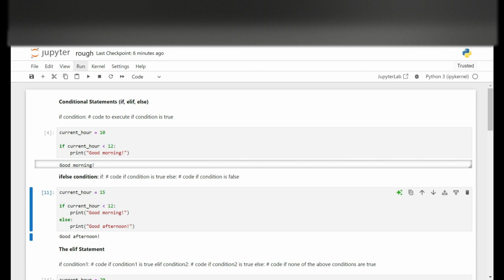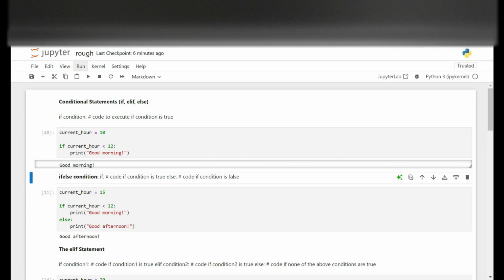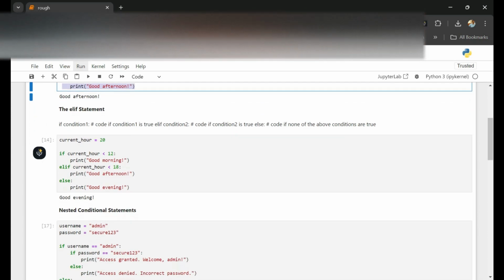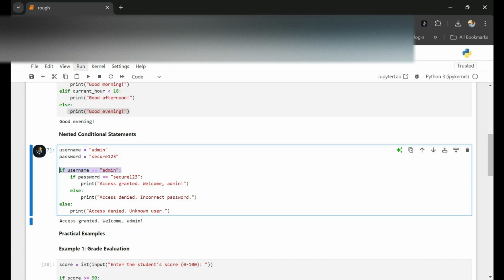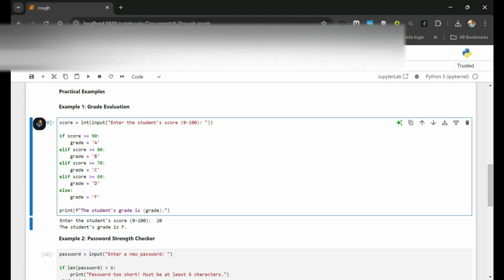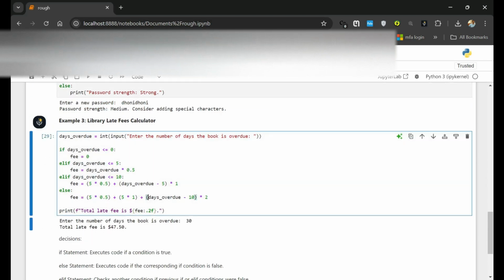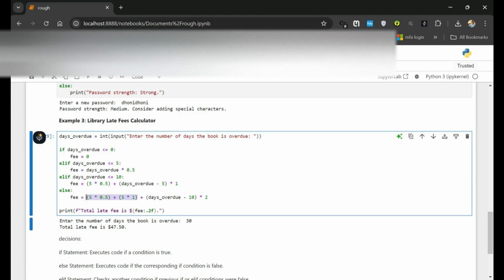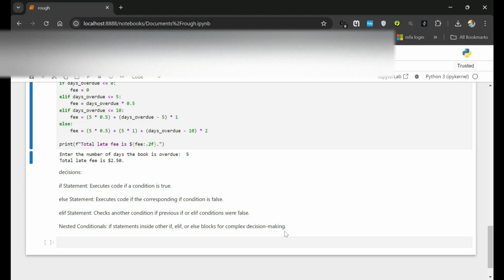1. Python Series - Conditional Statements in Python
1. Python Series - Conditional Statements in Python